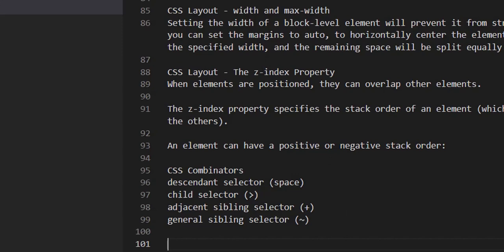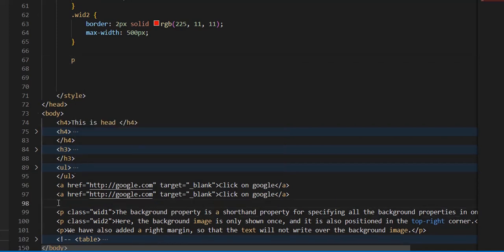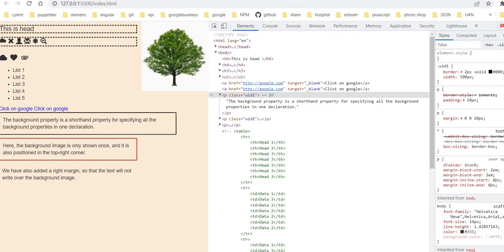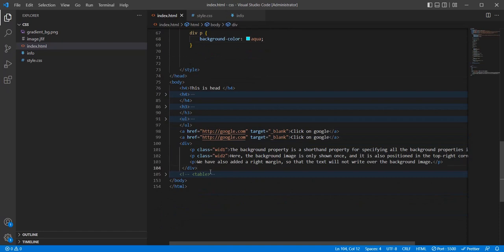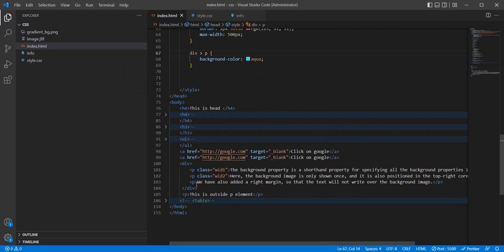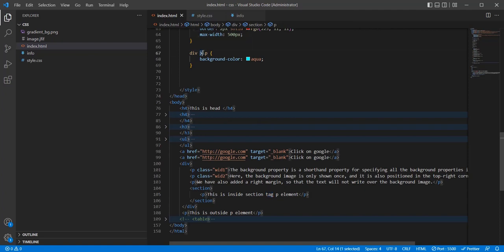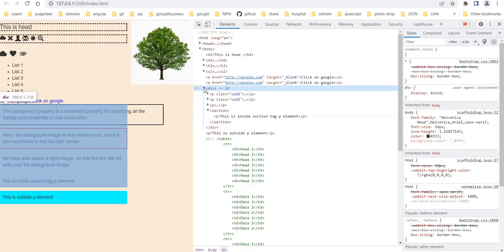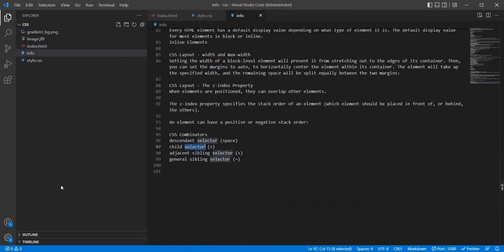Basic CSS 16 combinators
CSS Combinators
descendant selector (space)
child selector